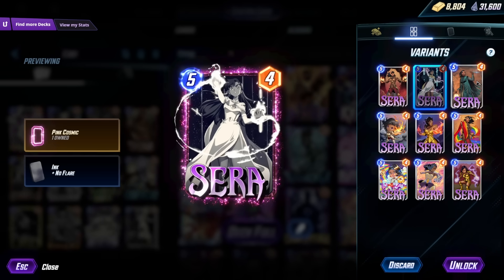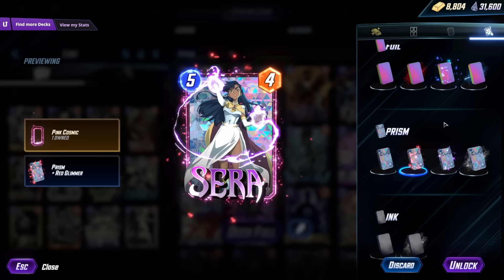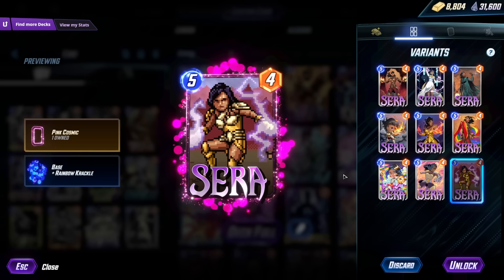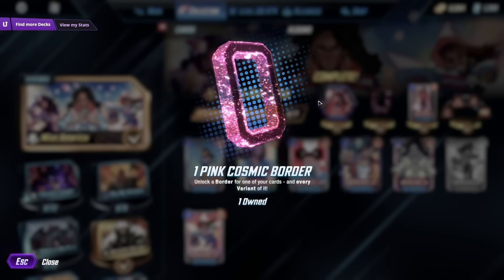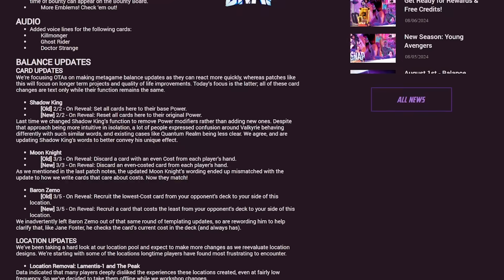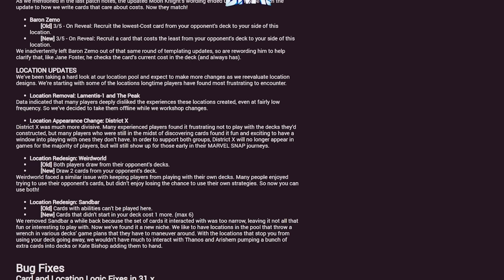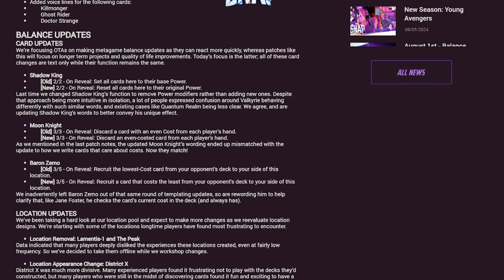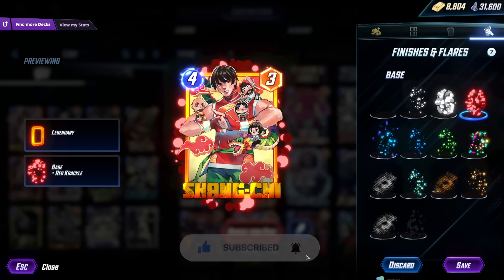HUGE Cosmetic Update, Location REWORKS, and More! - Marvel Snap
Today we go over some of the HUGE cosmetic changes that arrived in today's patch! Link below to the patch notes and the High Evo discussion video!